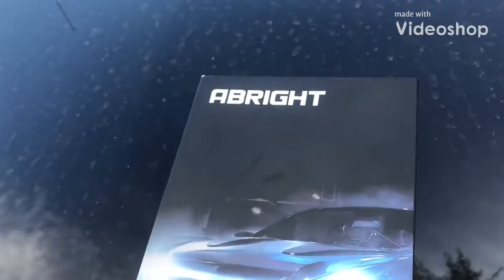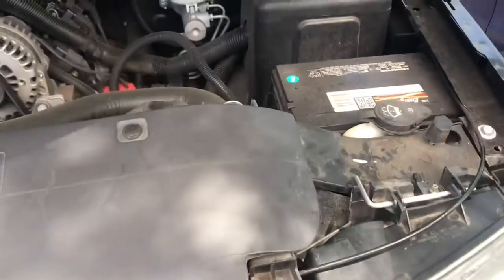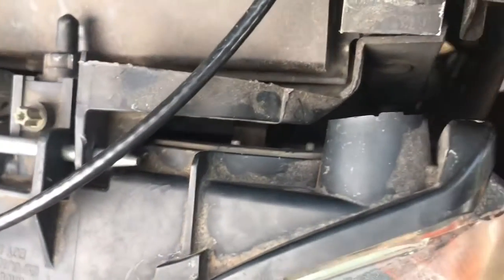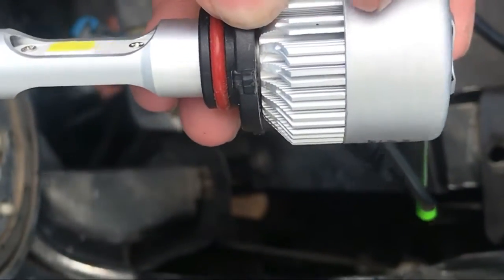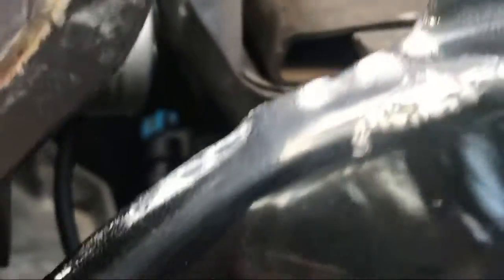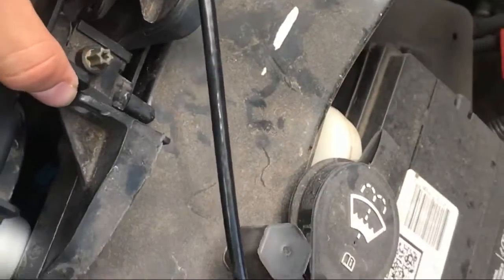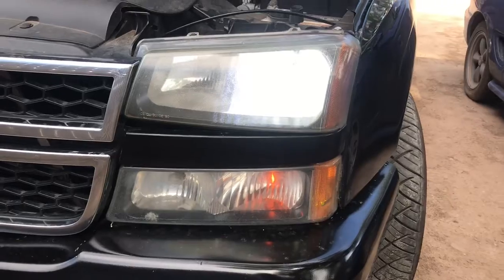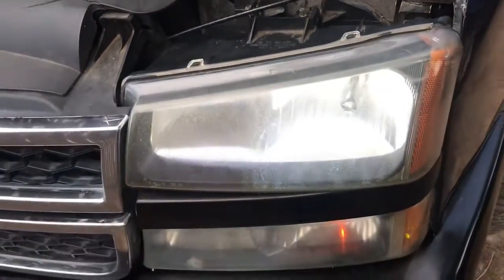LED light install on Chevy Silverado not a direct fit